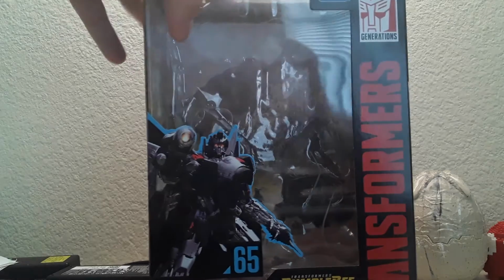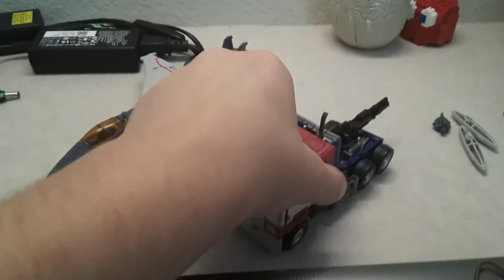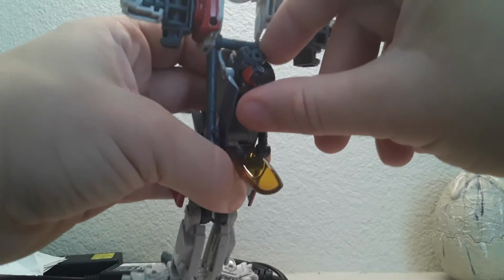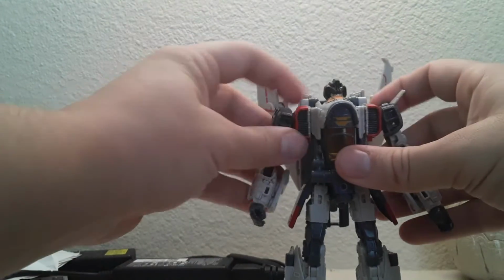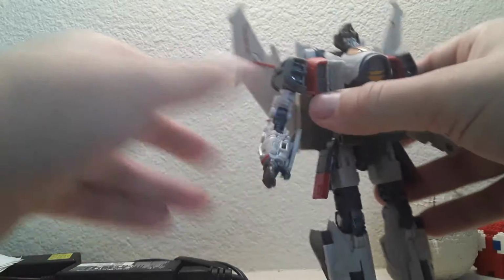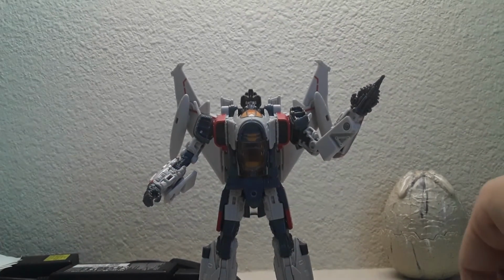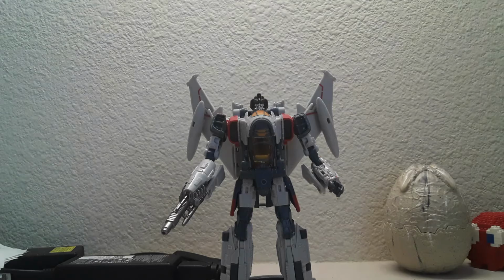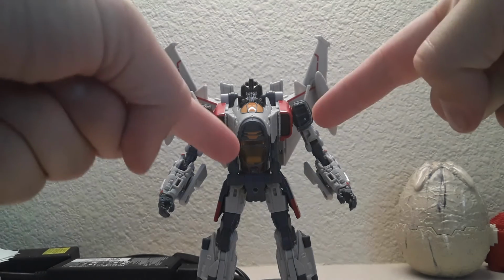3 MINUTES, 33 SECONDS OF FAME ][ Transformers Studio Series 65 Voyager Blitzwing Review